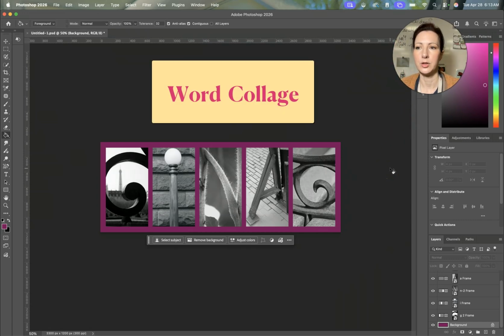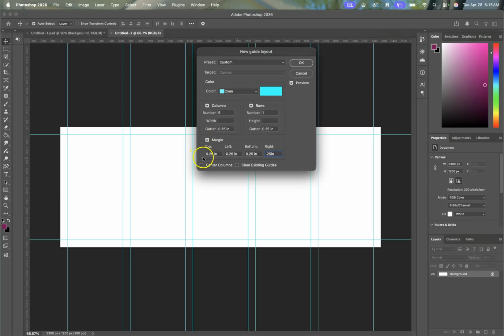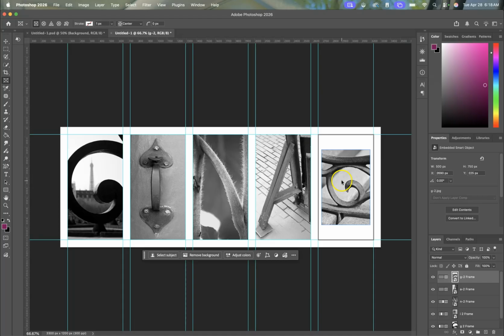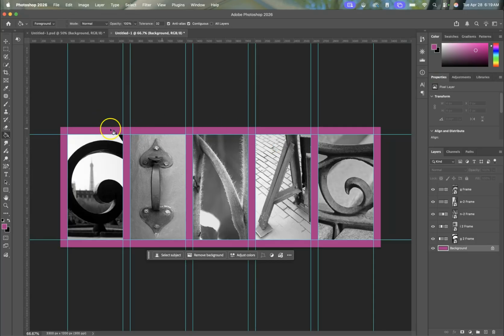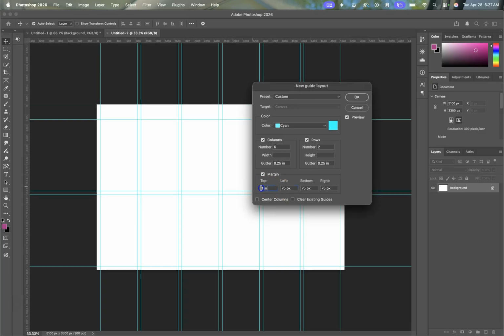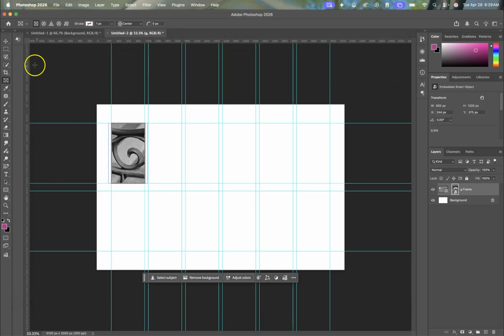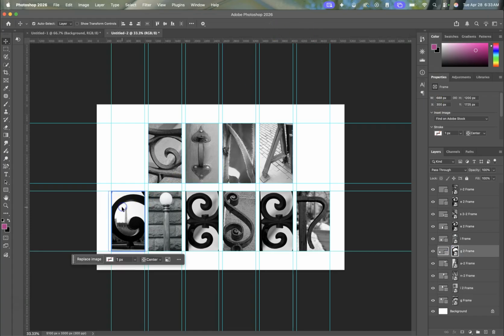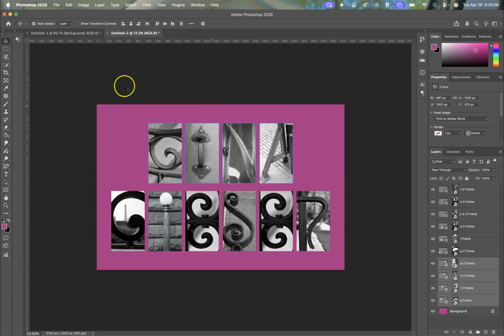Word Collage: One Row & Two Rows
How to put together your word collage, 5 letter word & two rows